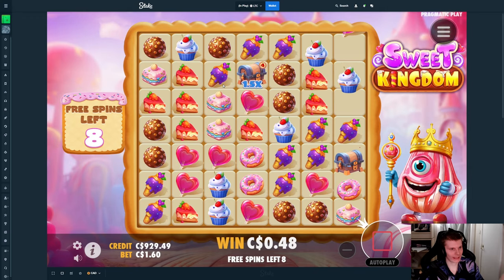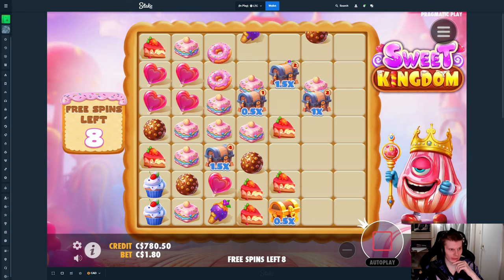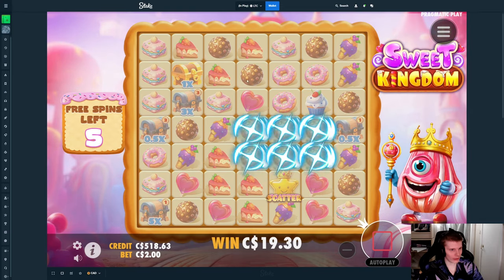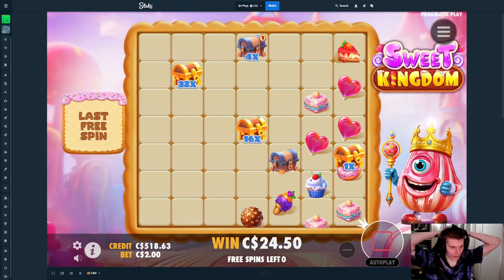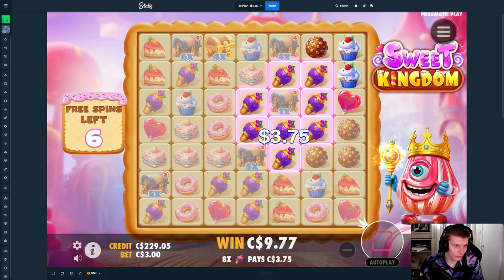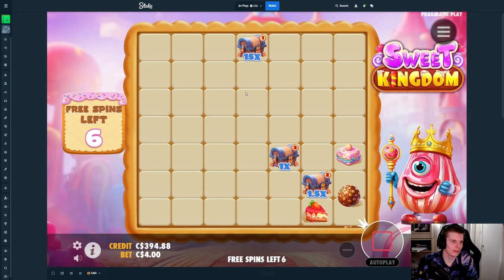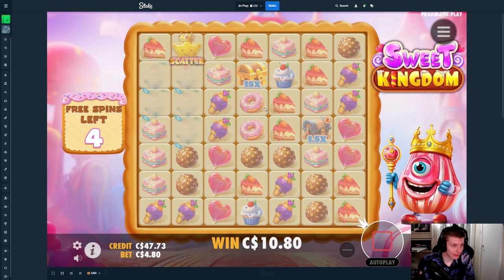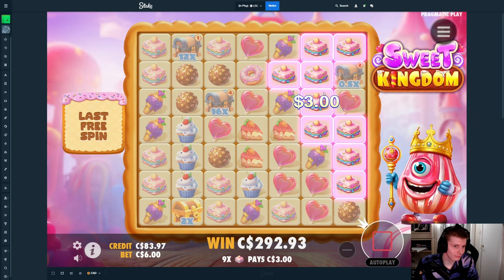1000$ WIN ON *NEW* SWEET KINGDOM!